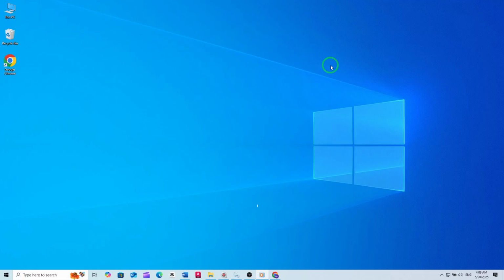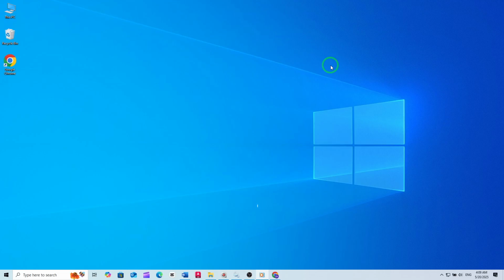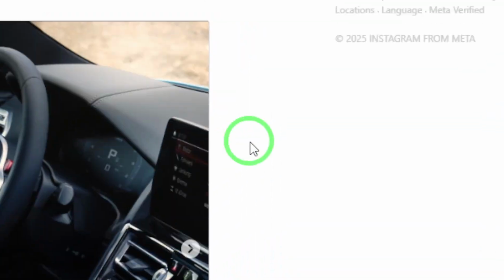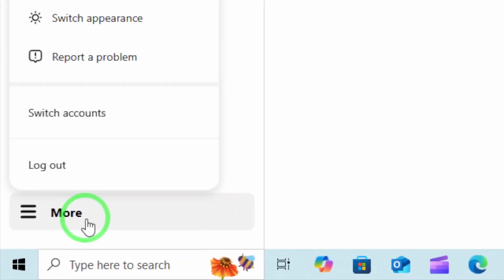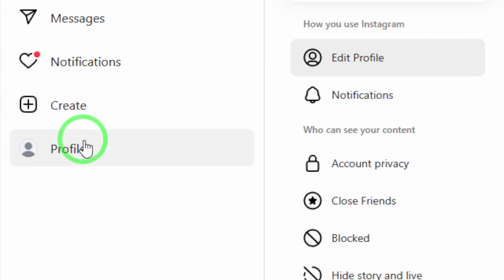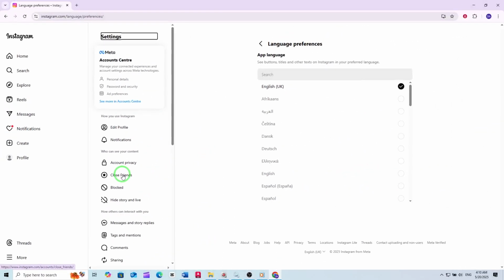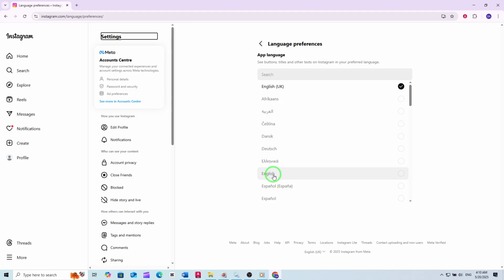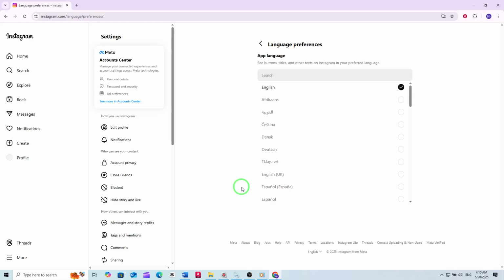How To Change Display Language On Instagram On PC (New Update)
Learn how to change the display language on Instagram using your PC with the latest update. This step-by-step guide will help you quickly switch to your preferred language, making Instagram easier to navigate and more comfortable to use.

1. Open Instagram from your browser

2. From the left side menu, click on More icon

3. Enter to Settings

4. Then Language

5. Choose new language

Follow these simple steps to update your Instagram display language on desktop and enhance your user experience.-

Chapters:
00:00 Intro
00:12 Soultion
01:05 Outro